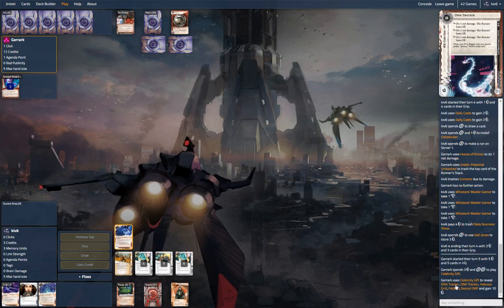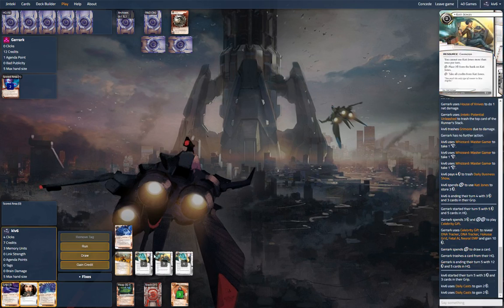kiv (Whizzard Carver) vs Gerrark (Jinteki: Potential Unleashed)